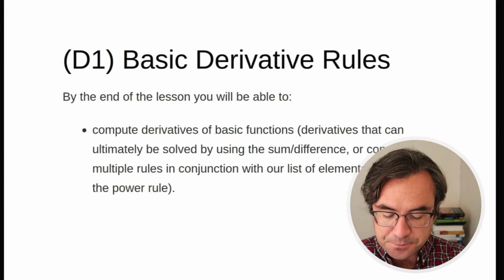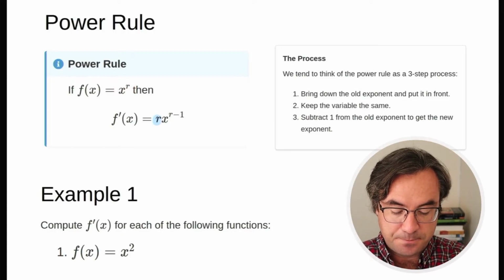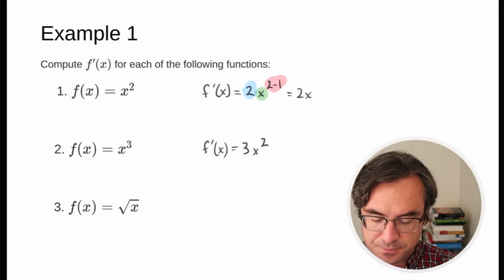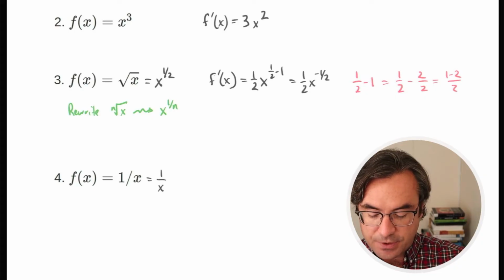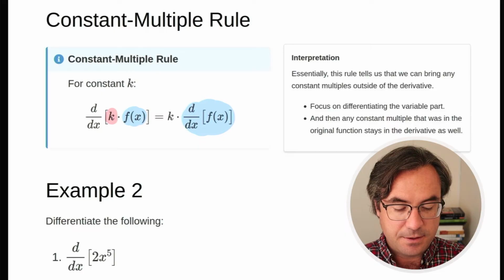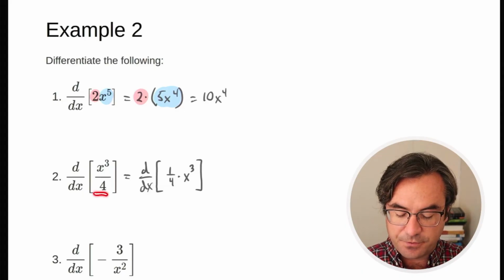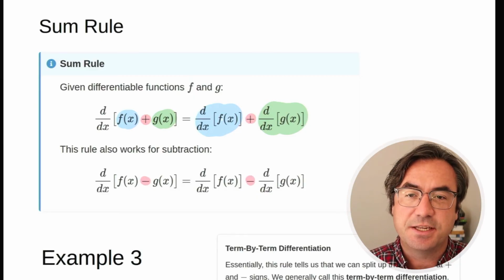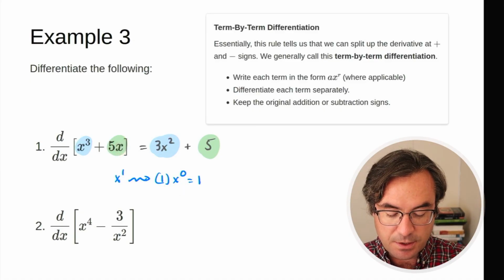MTH 141 Prep - Basic Derivative Rules